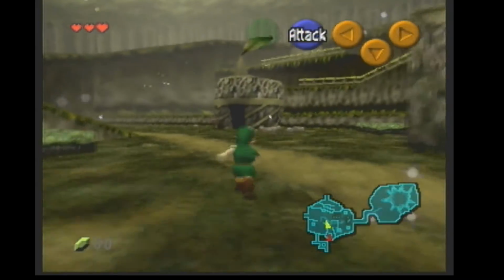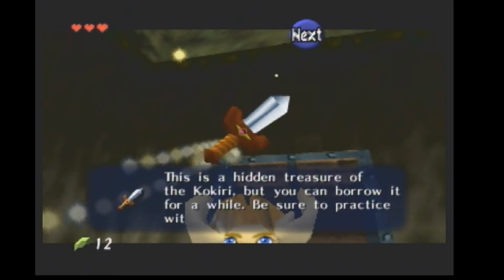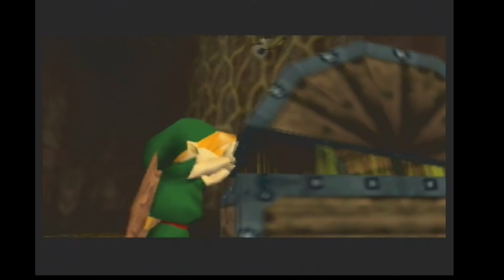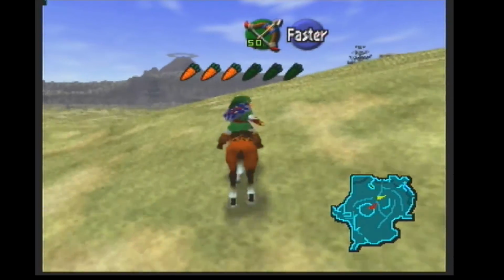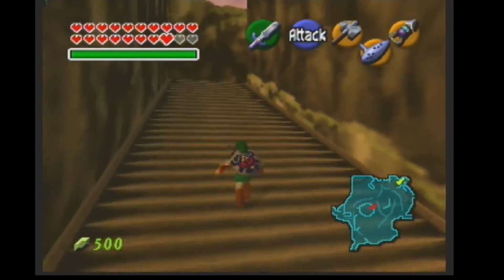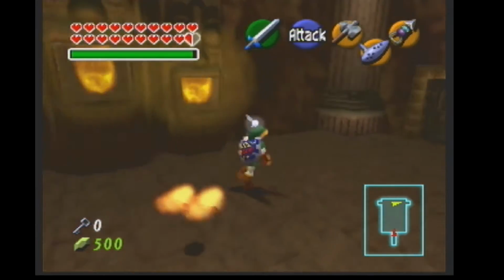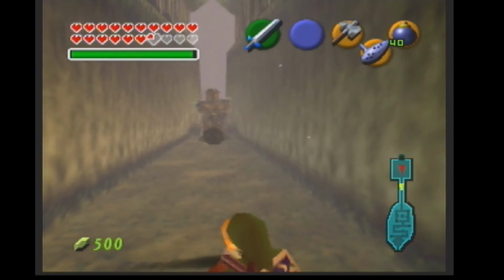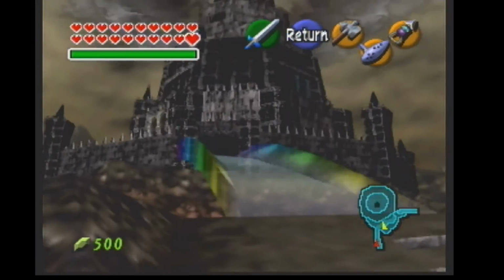31st August 2019 N64 game Zelda - The Ocarina of Time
What a stunning game.